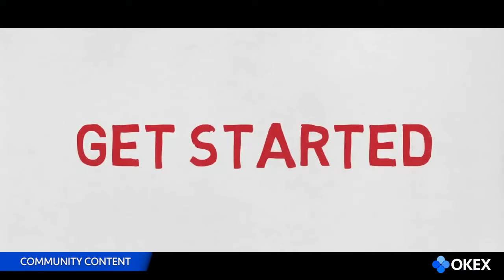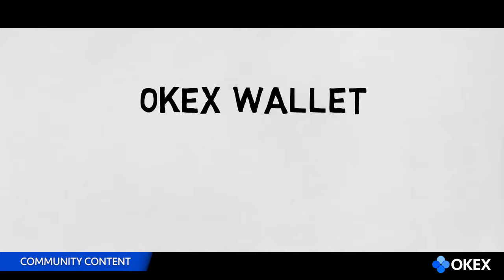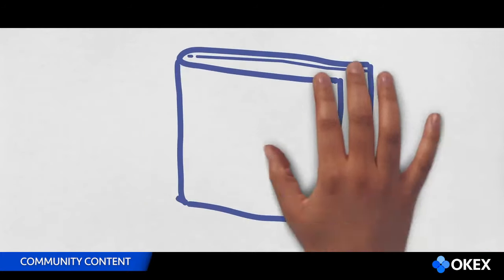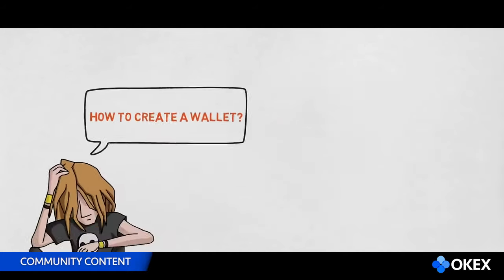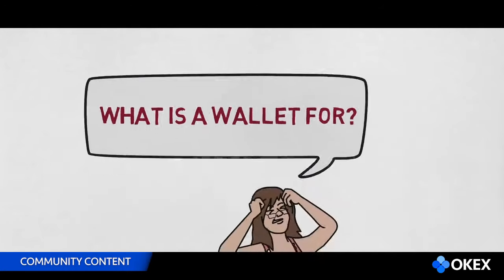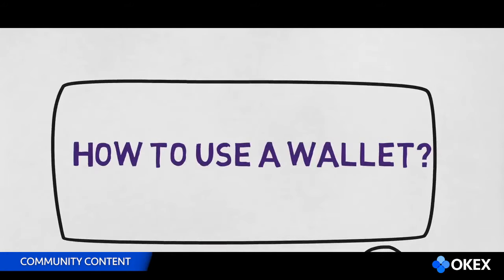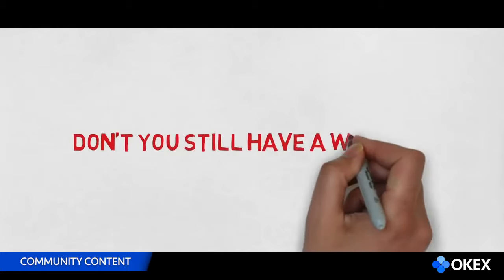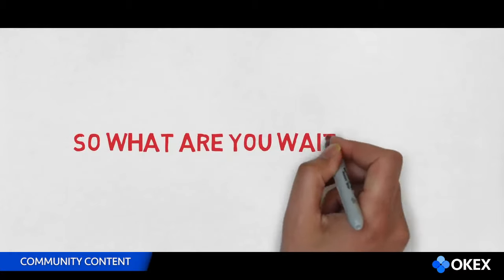How to create an OKEx wallet - TradewithOKEx Video Contest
A video by @CryptoHabsburg on Twitter teaching you how to create an OKEx Wallet.

Award: Most Creative

Thank you for creating such amazing content!